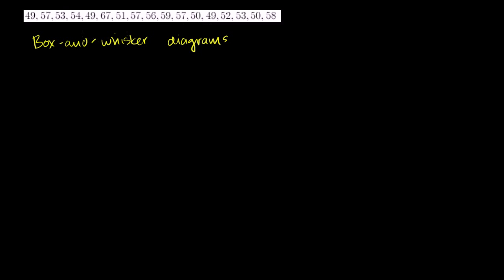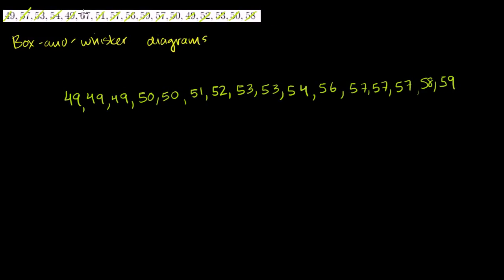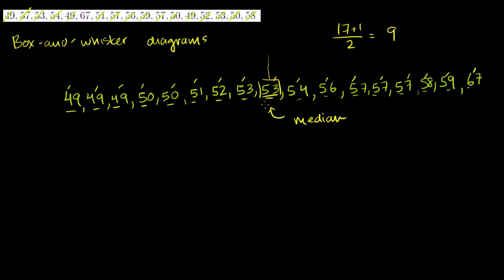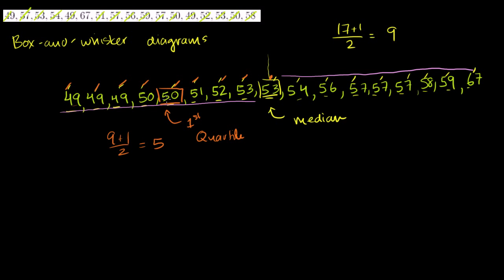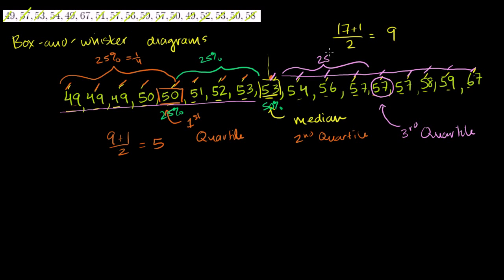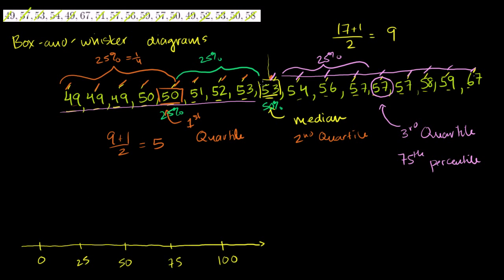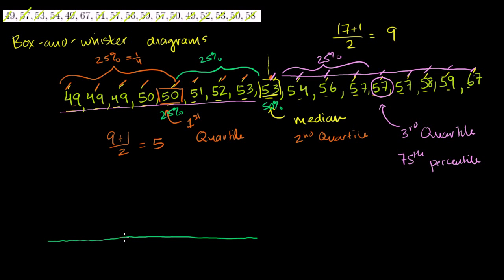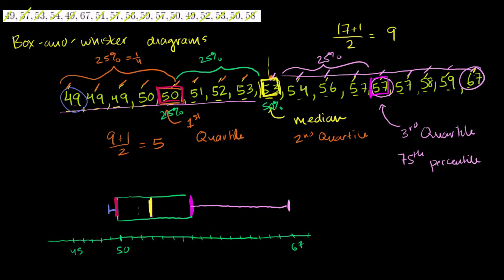094 Box and whisker Plot